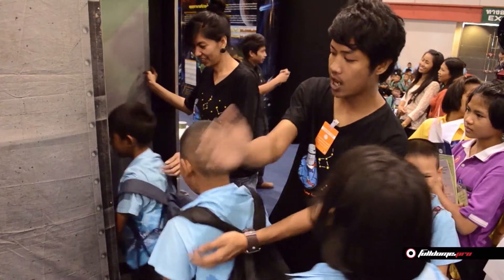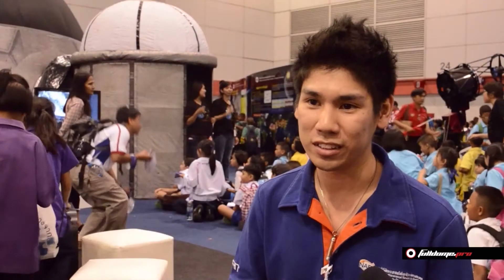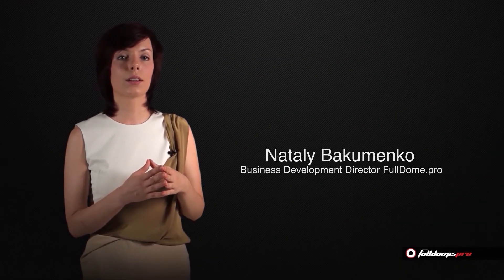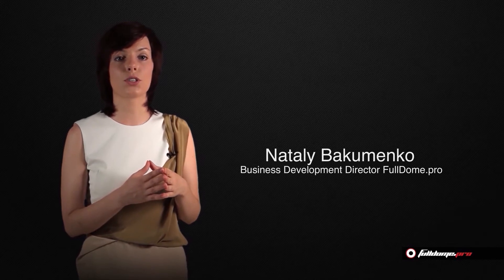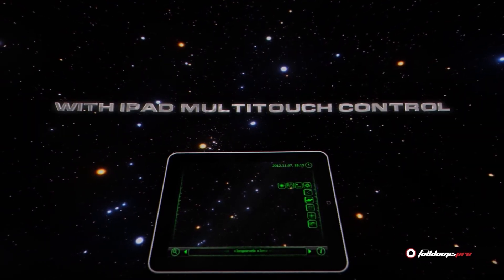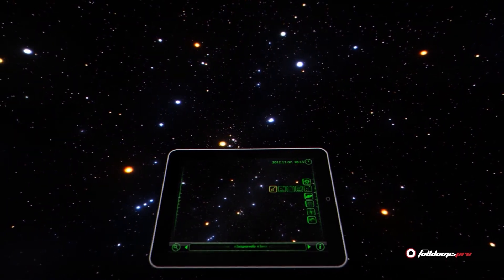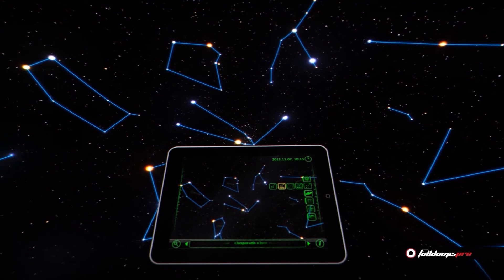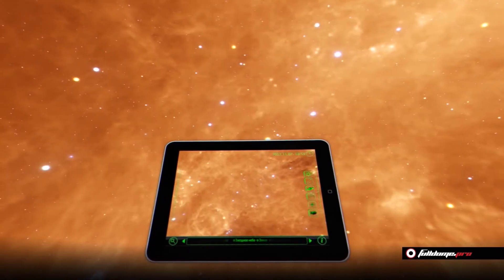Fulldome.pro Event Horizon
Event Horizon is a unique astronomic simulator, which contains all known to humanity information about the world beyond Earth atmosphere. This is a unique product, experience and tool for Universe visualization in real time, which interactive opportunities are above the borders of established standards.